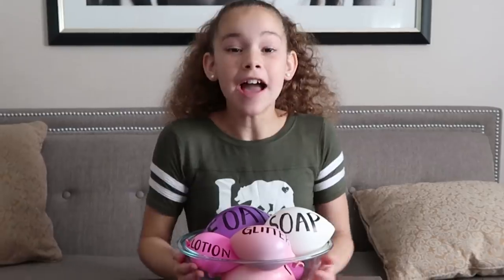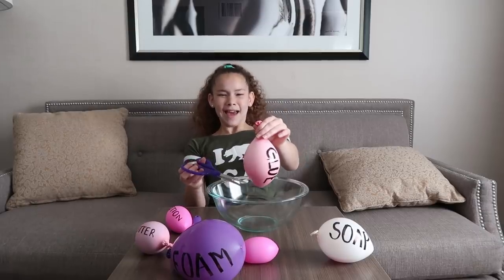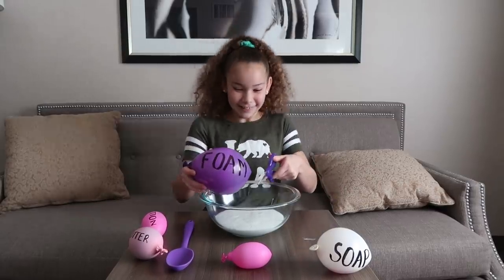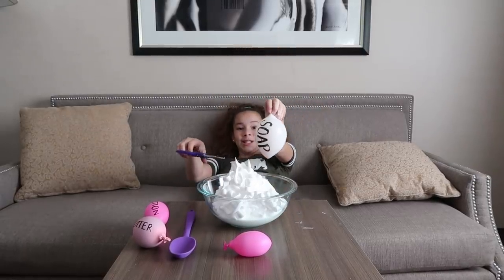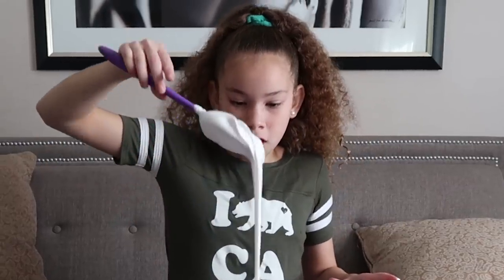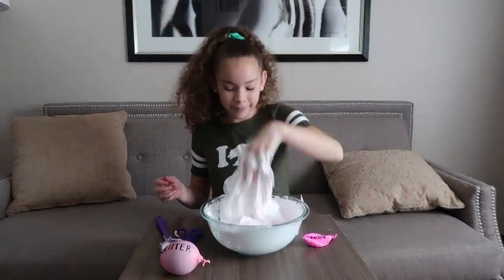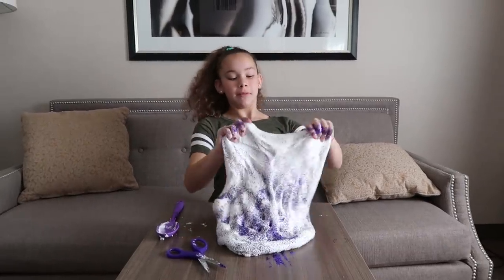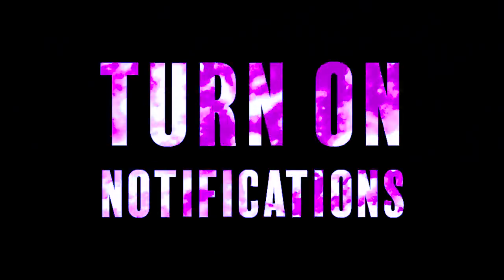Making Slime With Balloons! Slime Balloon Tutorial (Haschak Sisters)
Hi Guys! This week, Olivia reviews some really interesting slime made with balloons! This is her first time trying it, so she wanted to test it out and make her own DIY tutorial.  Have YOU ever made slime with balloons?

New to our channel? Our names are Madison, Gracie, Sierra and Olivia and together we are the Haschak Sisters! We have been dancing all of our lives and LOVE music! We just started this YouTube channel and hope you’ll join us on our journey! We love meeting new friends!

Like our videos? We would LOVE to connect with you online and let you know when we upload future videos on our channel! If you like THIS video and want to help spread the word, it's easy! That really helps a lot!

We love you!! xoxo

OFFICIAL HASCHAK SISTERS LINKS